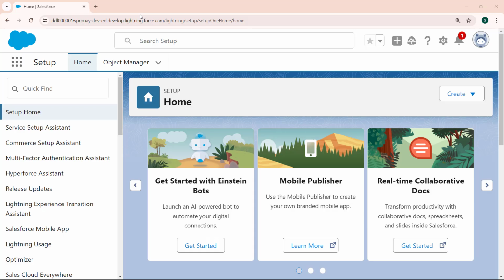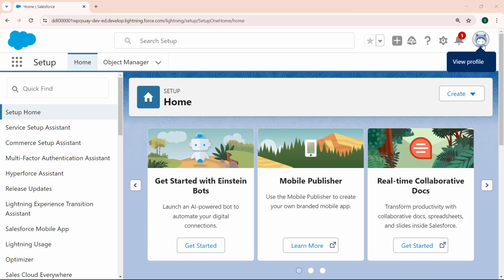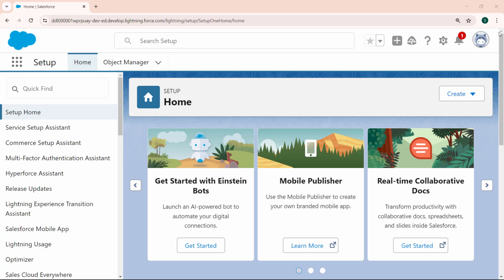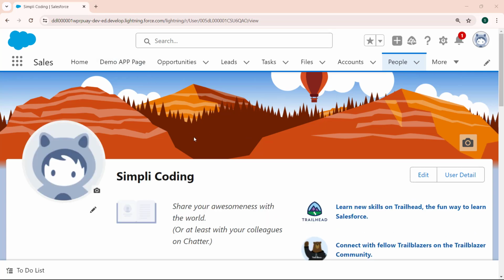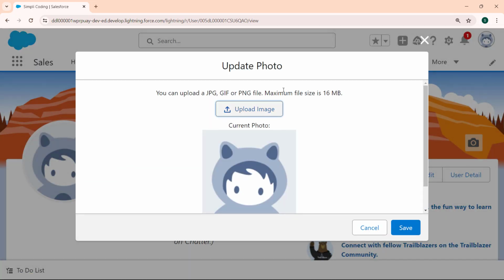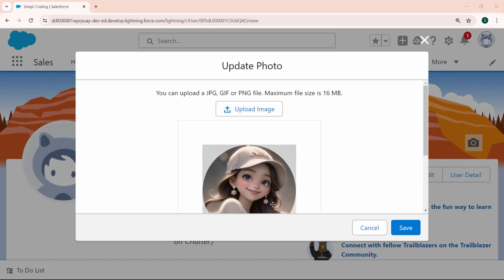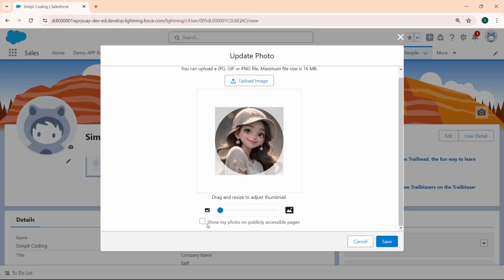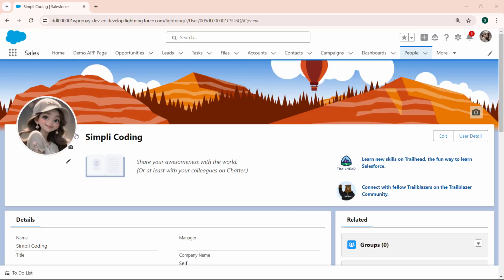How to Add Photo to Salesforce Profile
In this Salesforce video tutorial, I will explain how to add a photo to the Salesforce Profile. I will also explain the step-by-step process of adding a photo to the Salesforce profile.